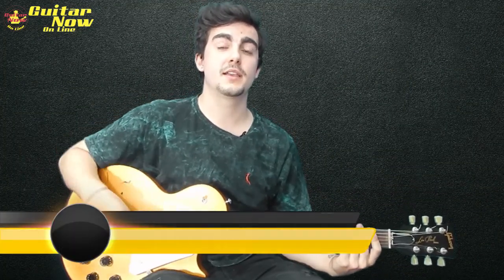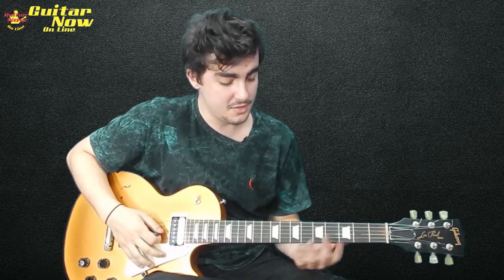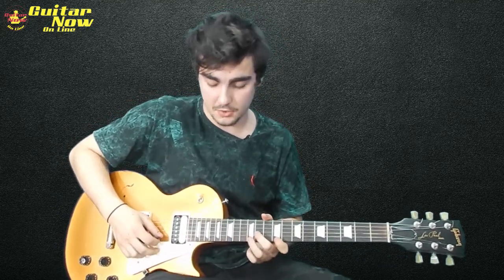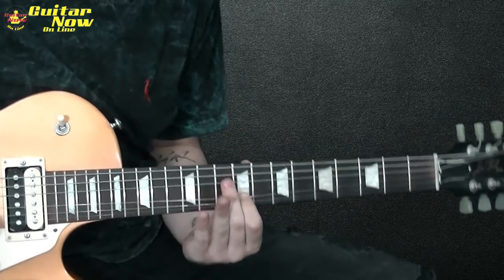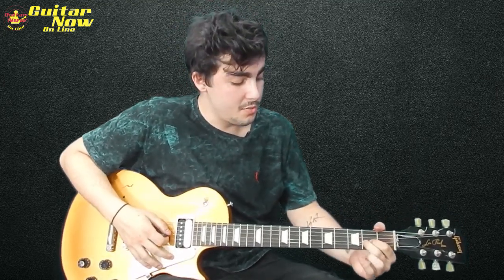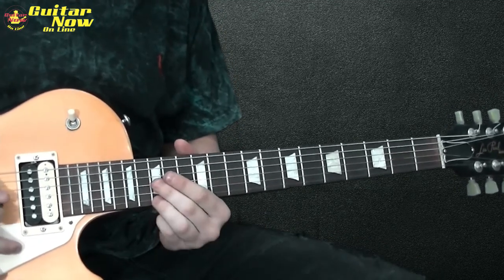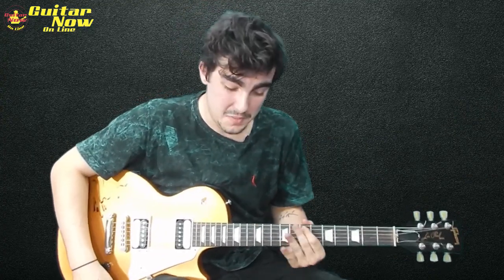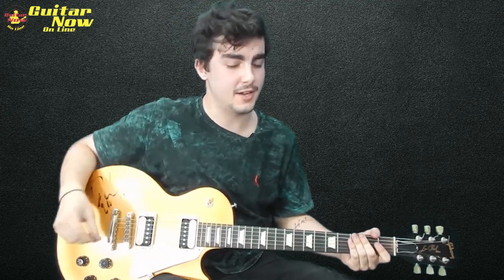COMO TOCAR MAKE SOME NOISE - SOLO guitar lesson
Guitar cover, lição do portal Guitar Now On Line, solo da musica Make some noise do grupo The Dead Daises